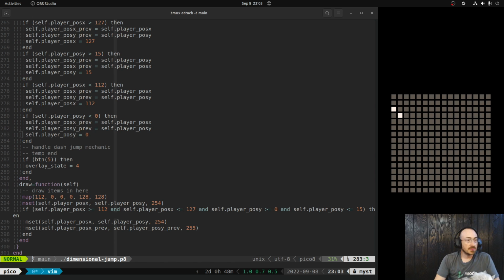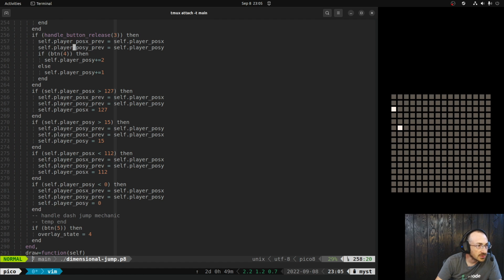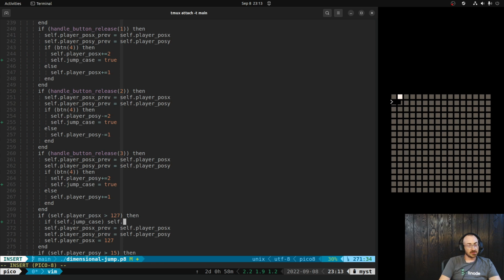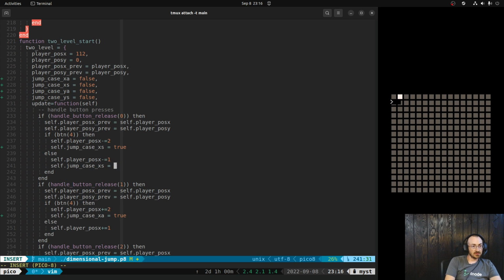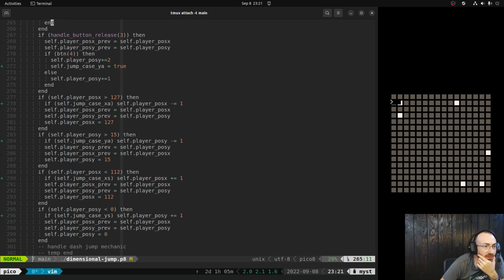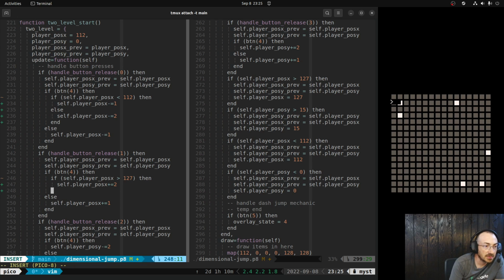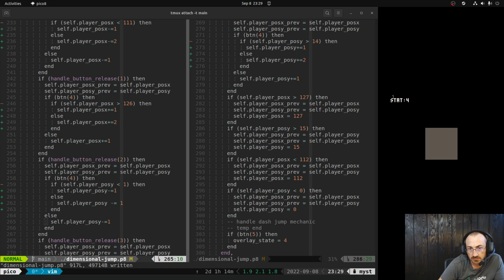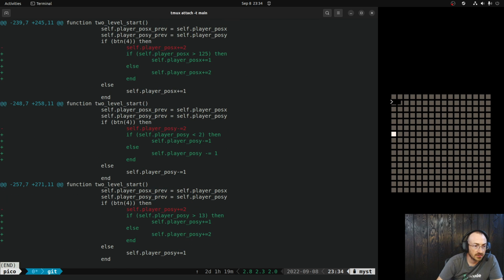Making a game on the PICO8 - Dimensional Jump - 2D Dash Jump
Game Development on the PICO8 - Dimensional Jump: a journey through the dimensions.

Working on a dash jump effect.